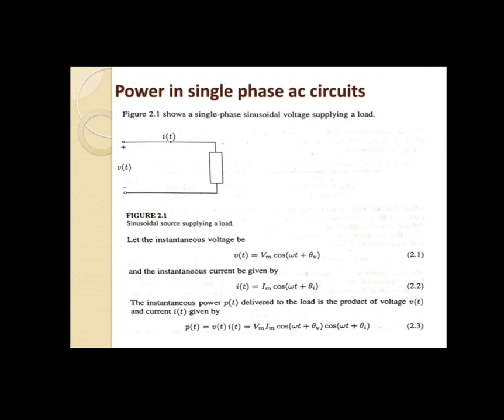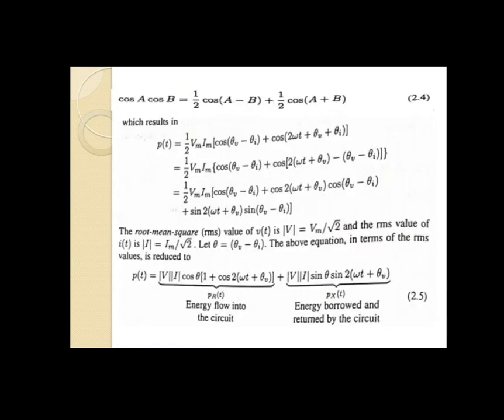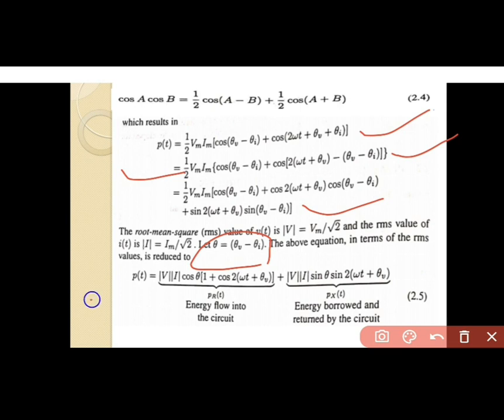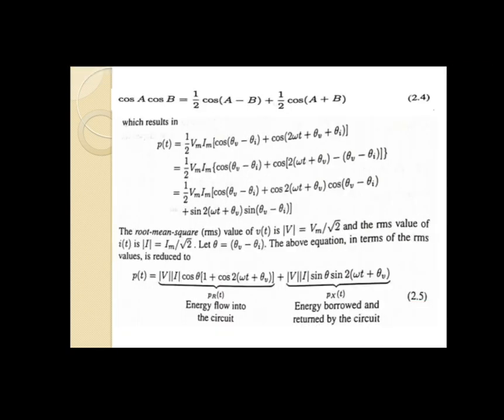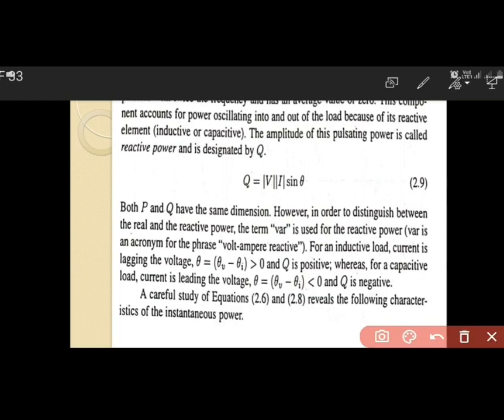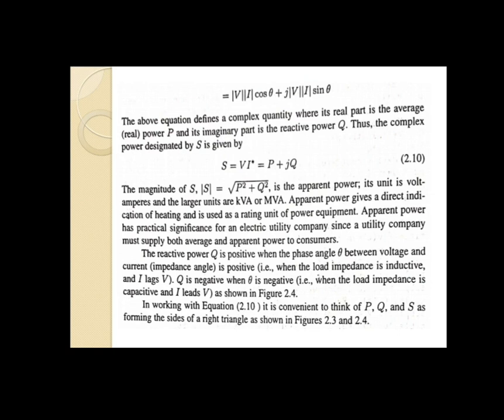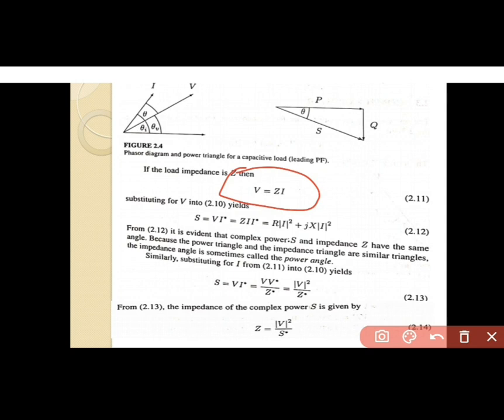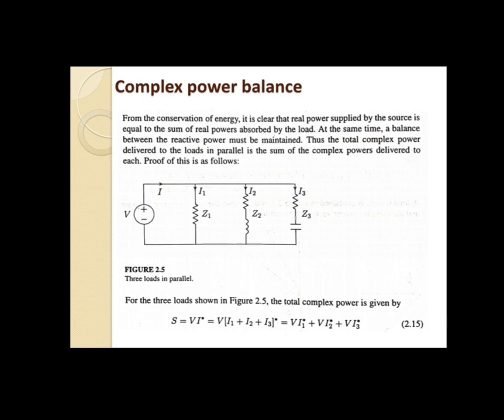POWER IN SINGLE PHASE AC CIRCUITS , COMPLEX POWER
CHAPTER-1 BASIC PRINCIPLES
SUB : POWER SYSTEM-II